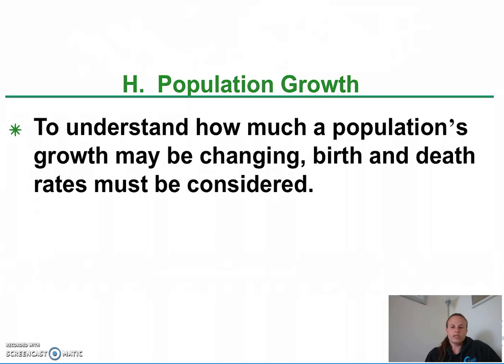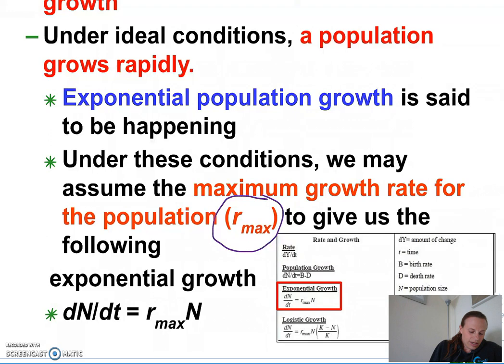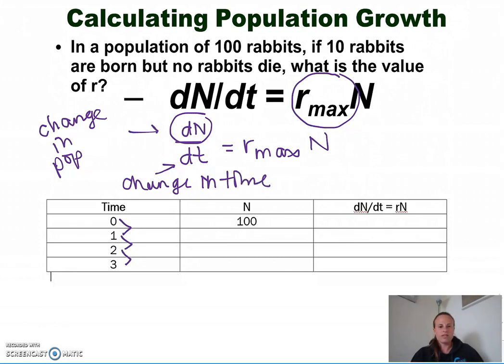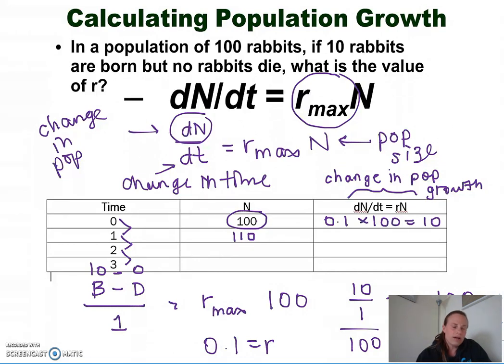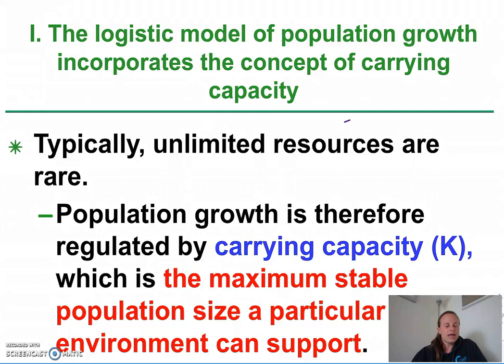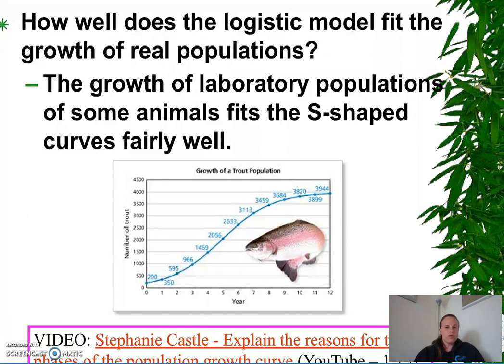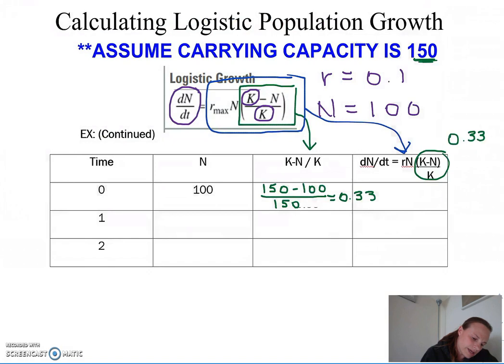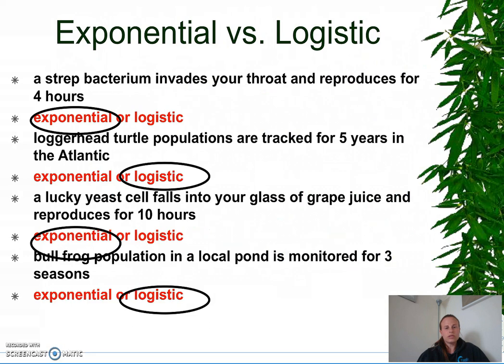AP_IB Bio - Unit-14 - Ecology - Slides 27-43